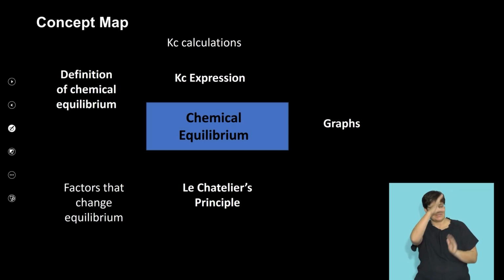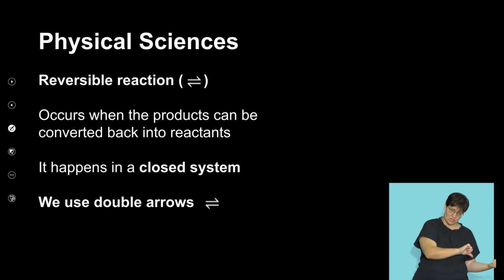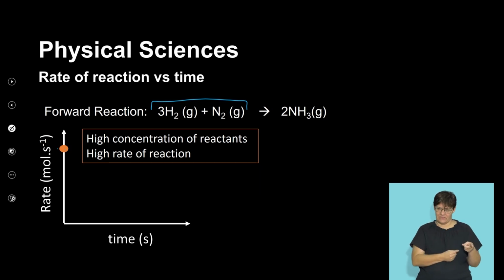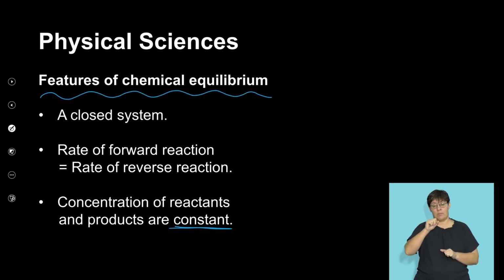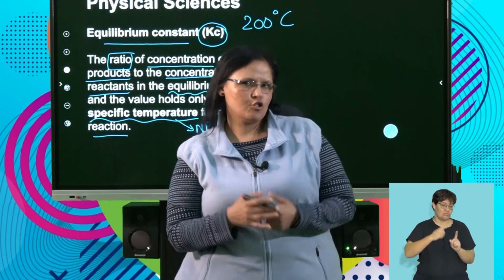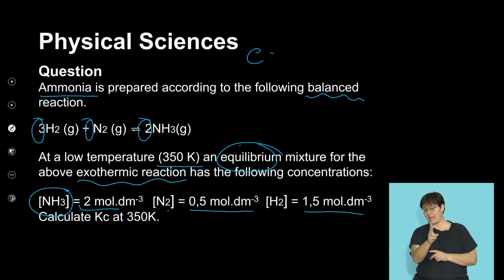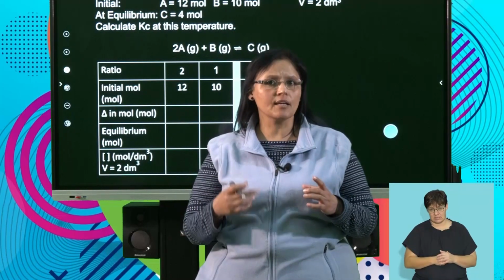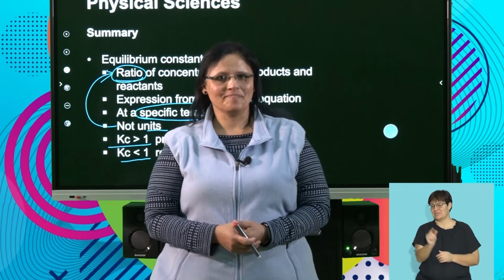Gr12 Physical Sciences: Chemical Equilibrium New mp4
Gr12 Physical sciences lesson: chemical equilibrium